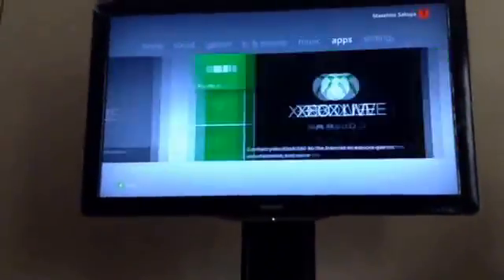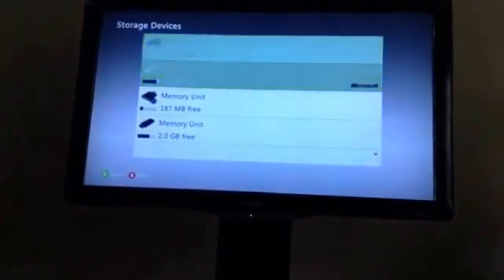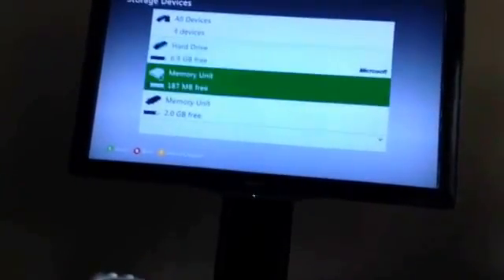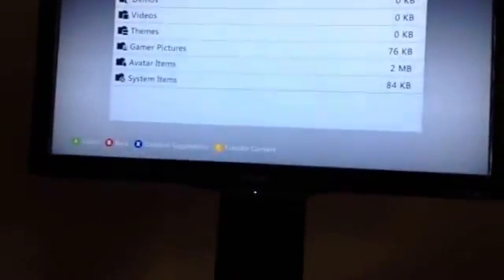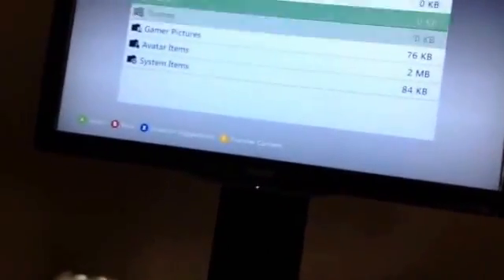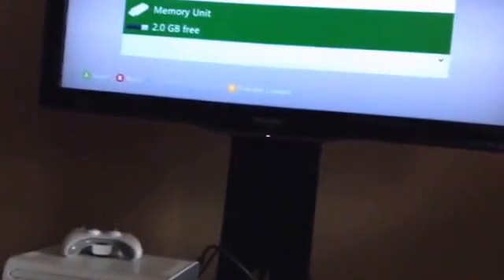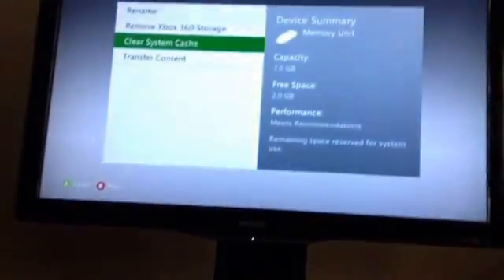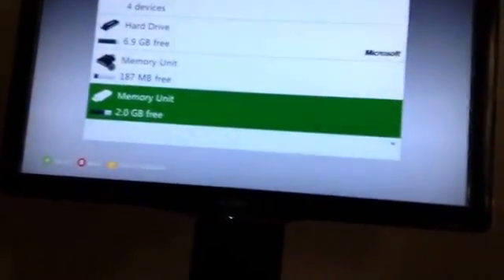How to fix Xbox 360 error code 80151103